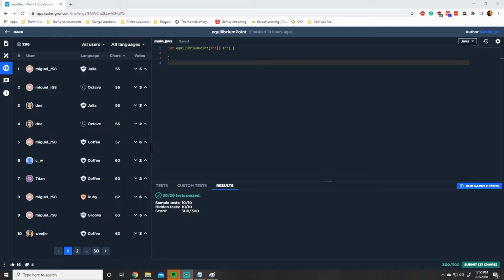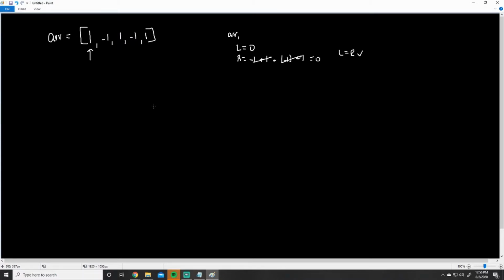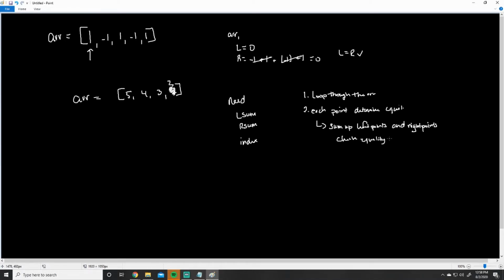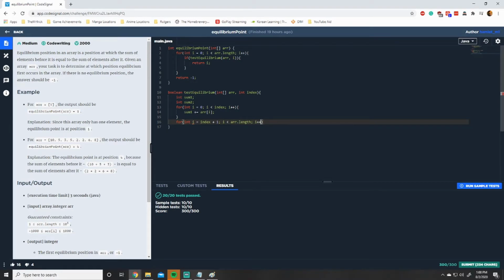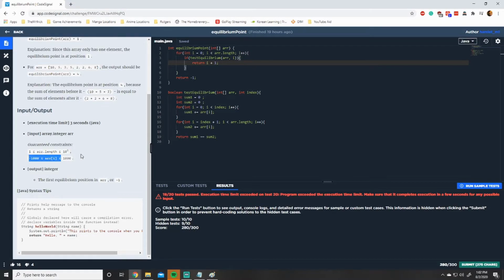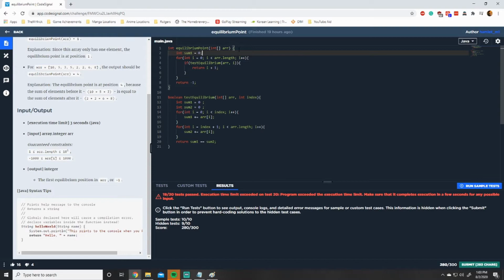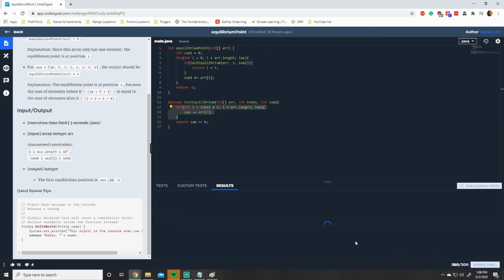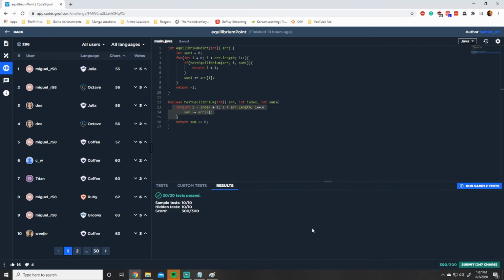Find the Equilibrium point of an Array - O(n)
Equilibrium position in an array is a position at which the sum of elements before it is equal to the sum of elements after it. Given an array arr, your task is to determine at which position equilibrium first occurs in the array. If there is no equilibrium position, the answer should be -1.